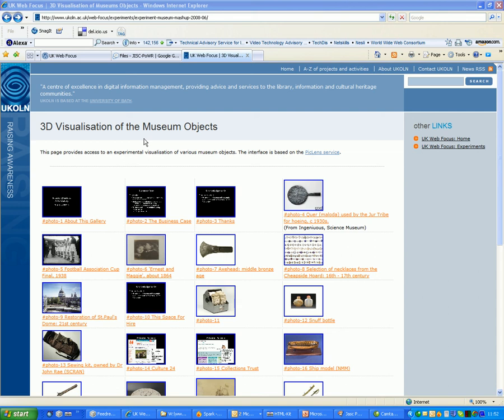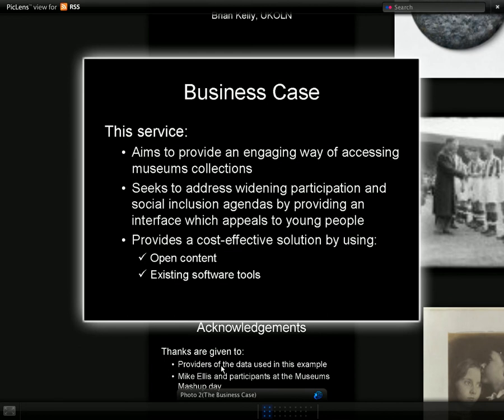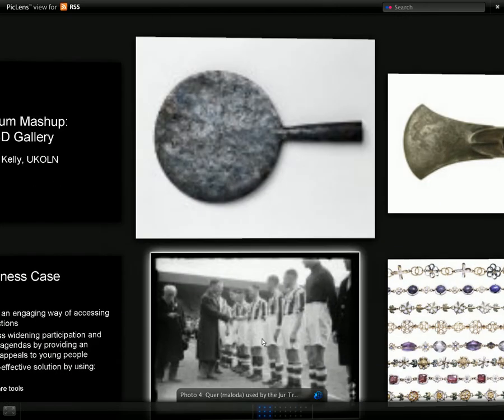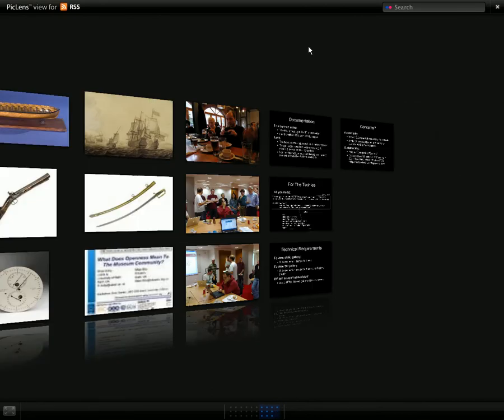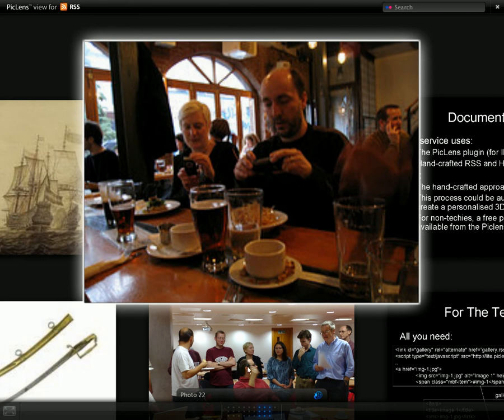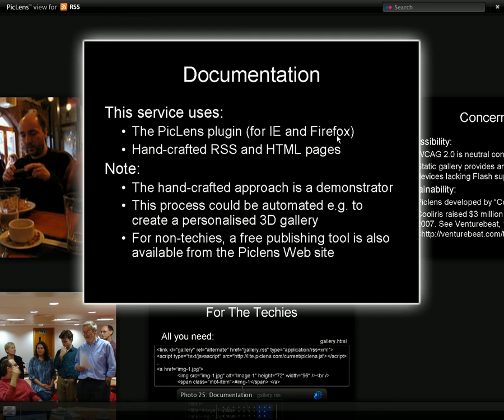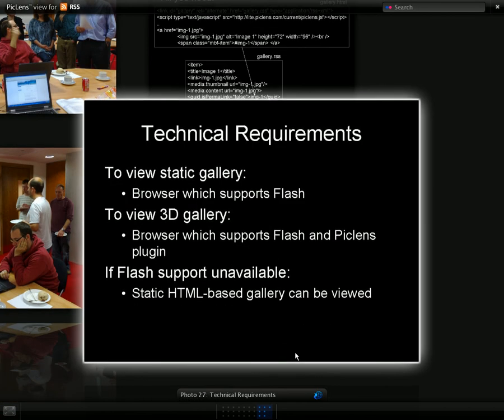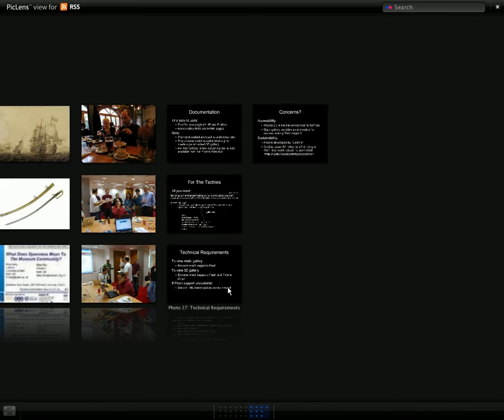3D Visualisation of Museum Objects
A 3D Visualisation of Museum Objects